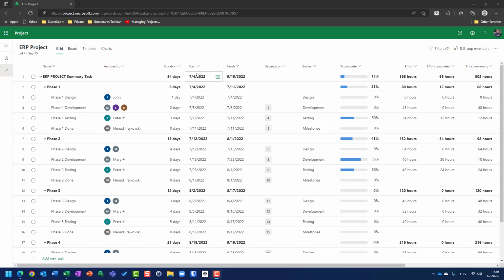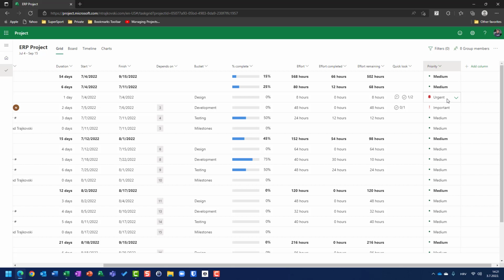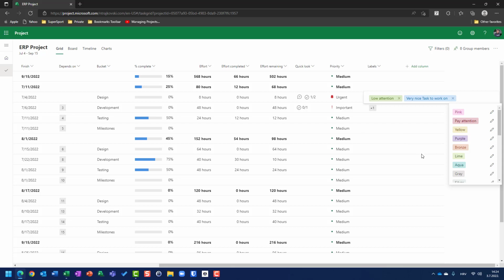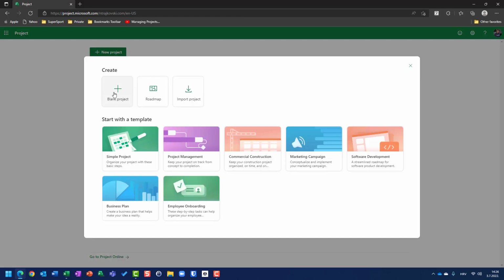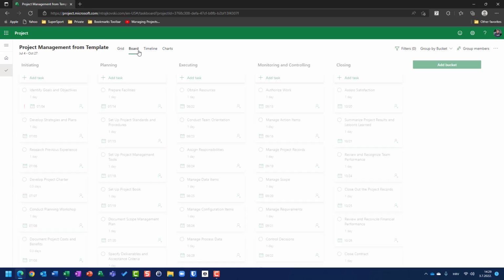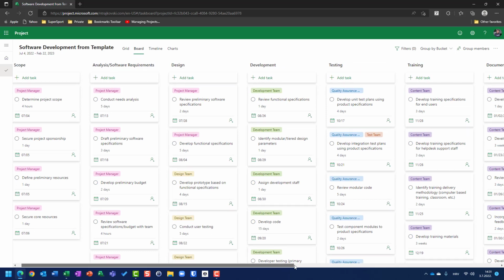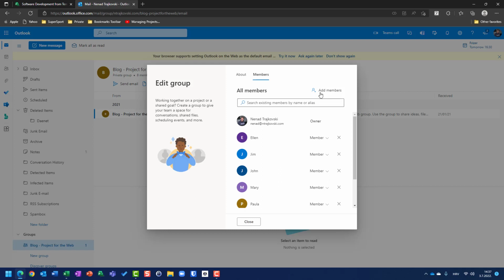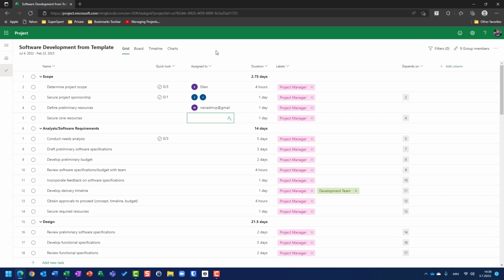What's new in Microsoft Project for the Web July 2022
See what is new in Microsoft Project for the Web:
1 Priority
2 Guest Users
3 Color format buckets
4 Templates
5 Task Labels